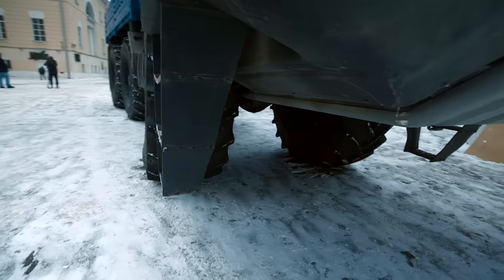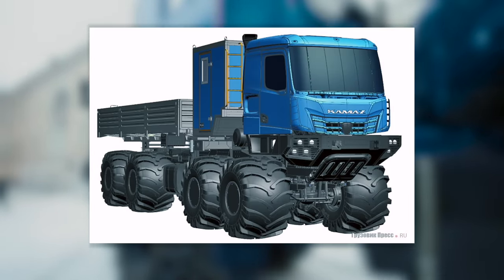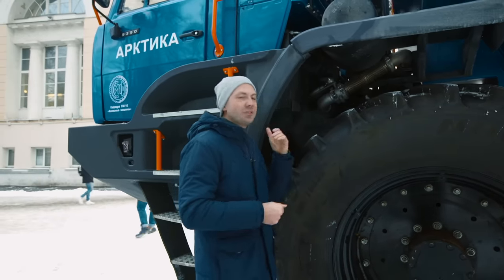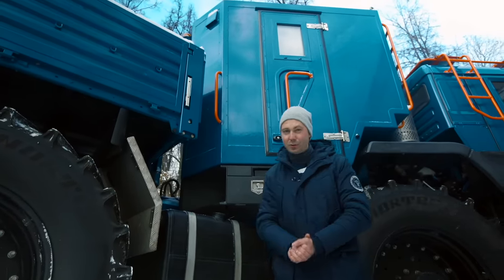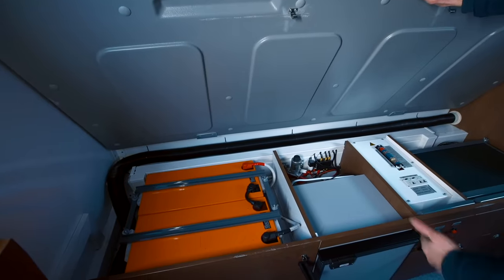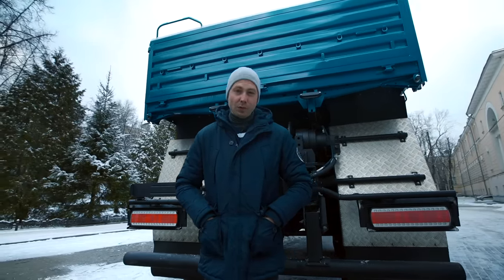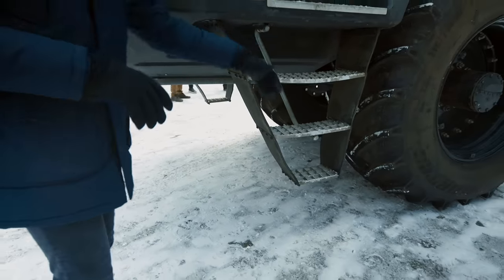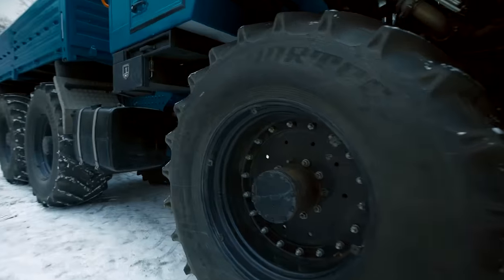ULTIMATE TRUCK FROM RUSSIA! Unique monster: Arctic Kamaz 6x6 one of a kind MonkeyVideo №2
One-of-a-kind offroader and unique multi-purposed vehicle made for work in Arctic. Built by KAMAZ in collaboration with Moscow Bauman Technical Institute. Itn't it pretty?